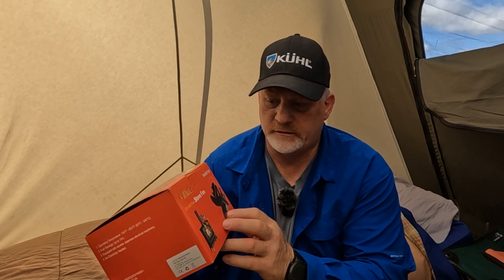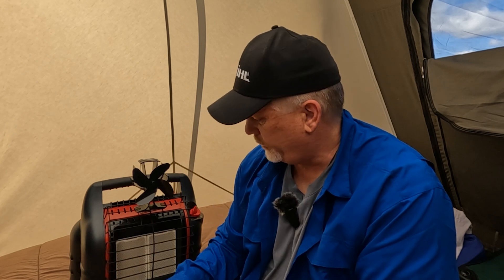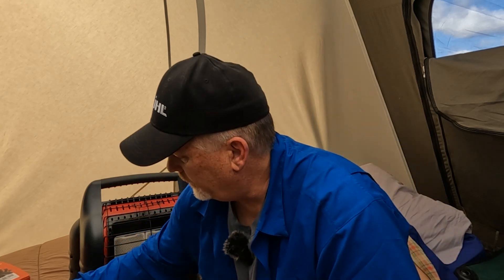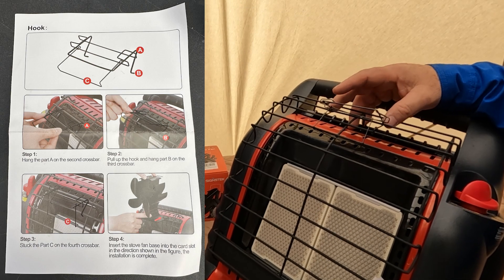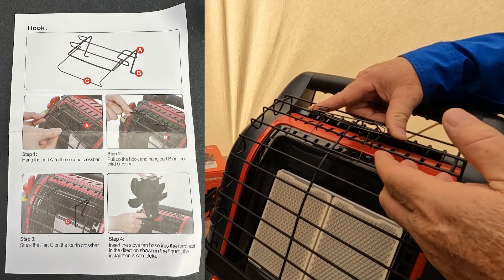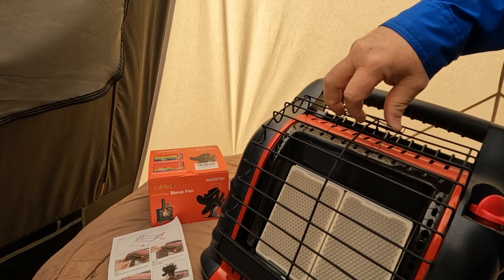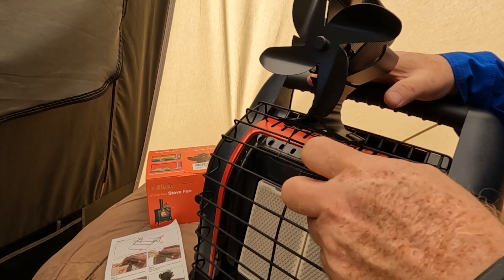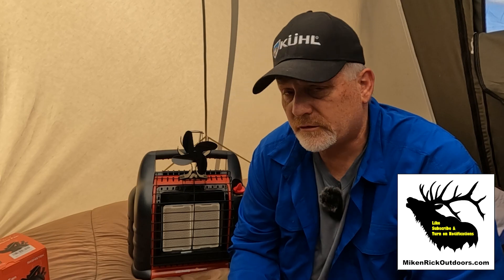Signstek Stove Fan Field Review and Setup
Watch this Signstek Stove Fan Field Review and Setup at our Eleven Mile Reservoir fishing trip in Colorado on Camping with MikenRickOutdoors.

🏬 Amazon PRODUCT LINKS:
Signstek Stove Fan
Mr. Heater Big Buddy Propane Heater

📹 CHAPTERS:
00:00 Intro
01:51 Setting Up the Metal Frame
04:44 Final Thoughts